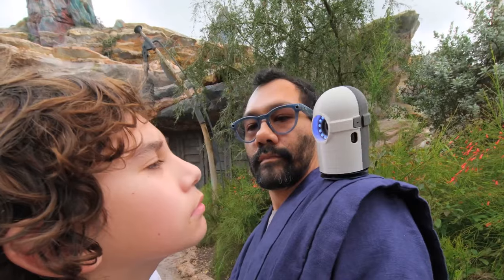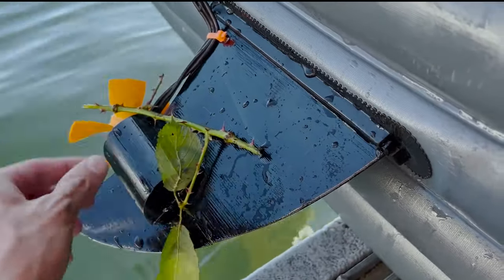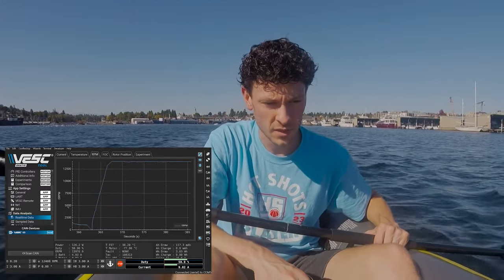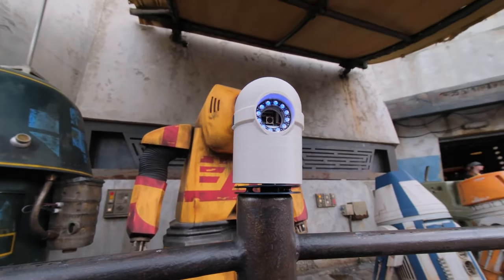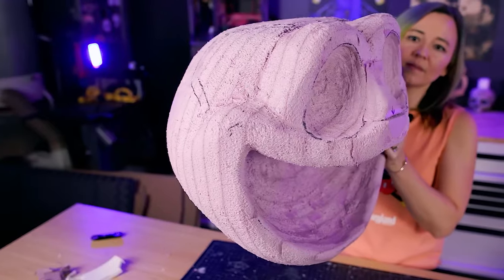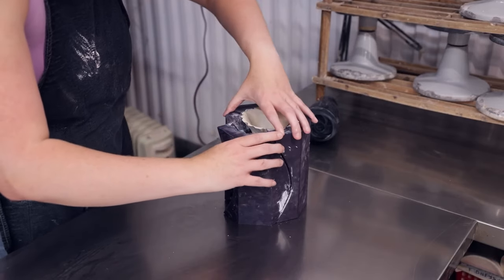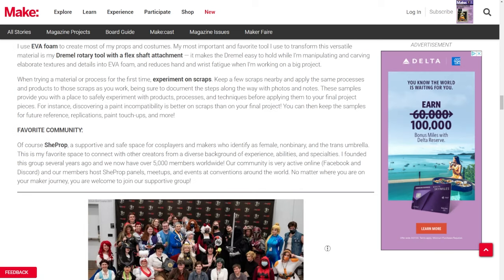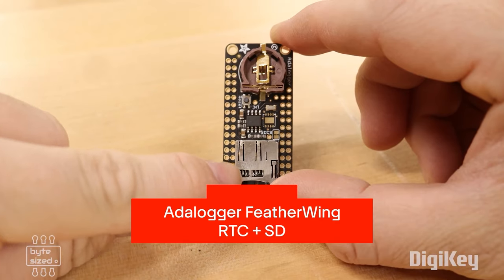Ready Oar Not [Maker Update] | Maker.io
This week on Maker Update, electrifying your kayak, robots with a staring problem, animatronic Catnap, and 3D printing ceramic moulds.

DIY Electric Kayak By BradenSunwold 0:24

=More Projects=

Face Tracking Robot with MEMENTO By Brent Rubell 2:00

We made a real CATNAP Animatronic! by Wicked Makers 2:41

=Tips & Tools=

3D Printed Moulds for Slab Built Ceramic Art! by katzcreates 3:40

Easter Egg Box by 3DTECHDESIGNS 4:11

Cosplay Pro Tips by Make 4:33

Tips and Must-Have Tools for Small Shops by Adam Savage 4:54

=DigiKey Spotlight=

Solar Eclipse Data Logger - The Byte Sized Engineer 5:10